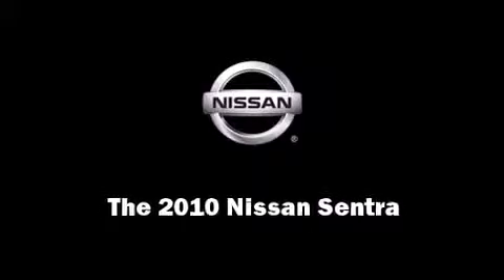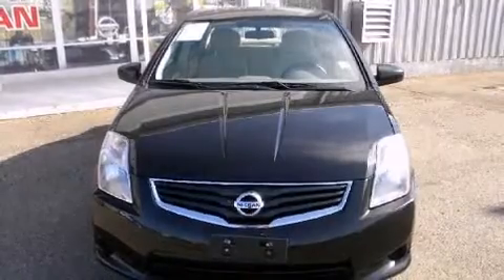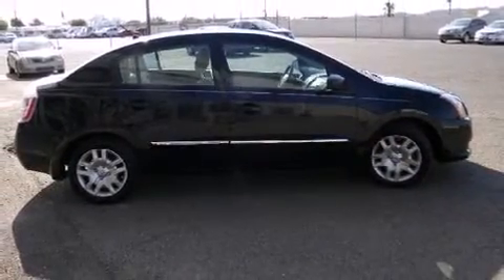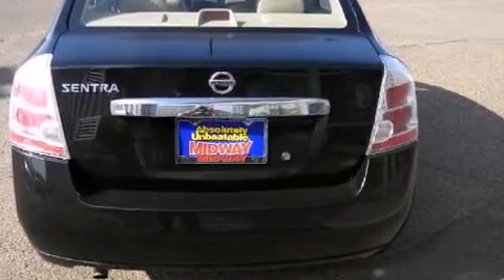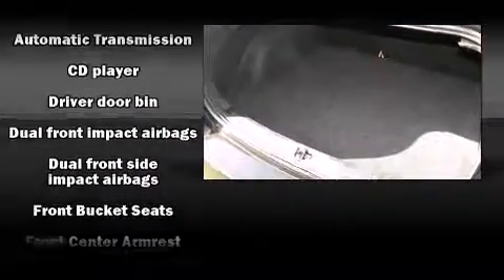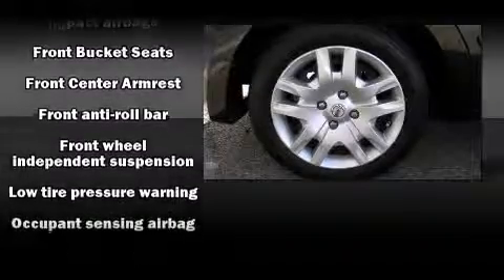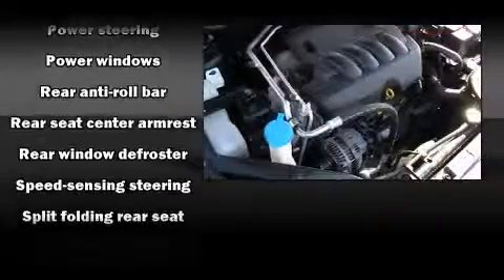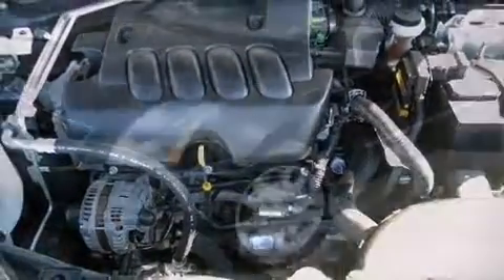2010 Nissan Sentra 2.0 in Phoenix, AZ 85023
Midway Nissan
2209 W. Bell Rd.

Introducing the 2010 Nissan Sentra. This 4 door, 5 passenger sedan just recently passed the 30,000 mile mark! It features a continuously variable transmission, front-wheel drive, and a 2 liter 4 cylinder engine. All of the premium features expected of a Nissan are offered, including: 1-touch window functionality, a tachometer, variably intermittent wipers, front bucket seats, tilt steering wheel, power windows, and more. You and your passengers will enjoy the stereo system, which includes a CD player with AM/FM radio, and 4 speakers, providing excellent sound throughout the cabin. Take assurance in side curtain airbags, providing head protection in the event of a severe collision. It also arrives with a Carfax history report, indicating just one previous owner. Our aim is to provide our customers with the best prices and service at all times. Please don't hesitate to give us a call.